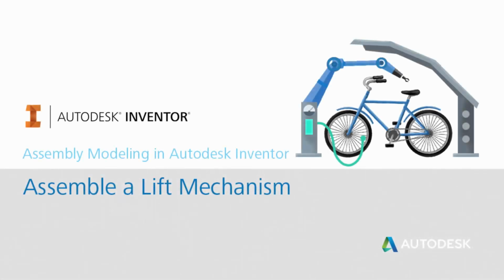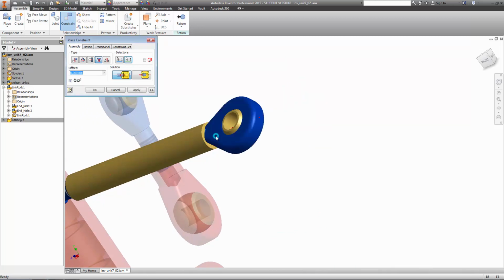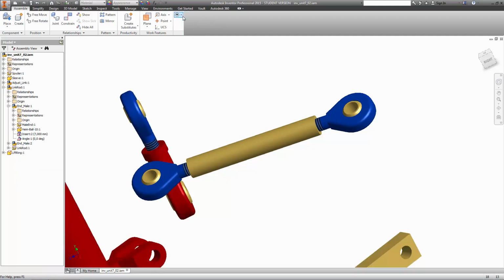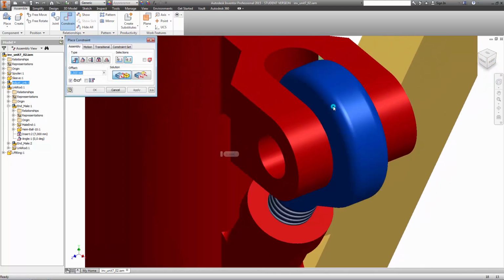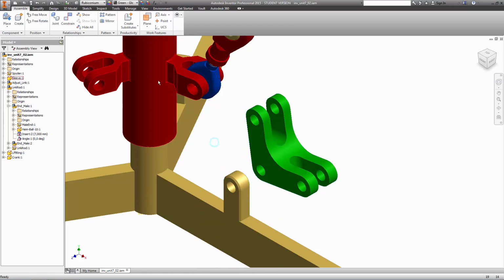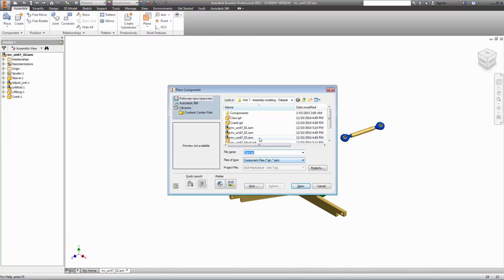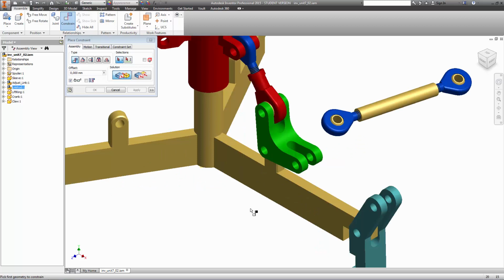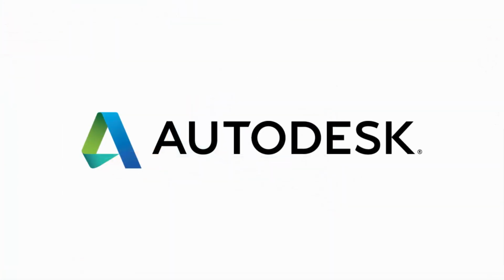Module 7: Exercise 2: Assemble a Lift Mechanism